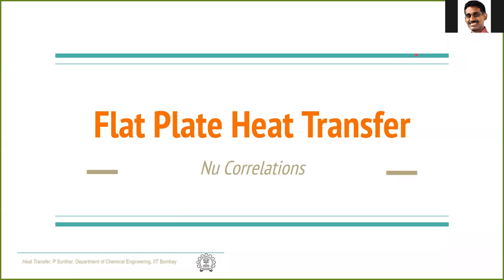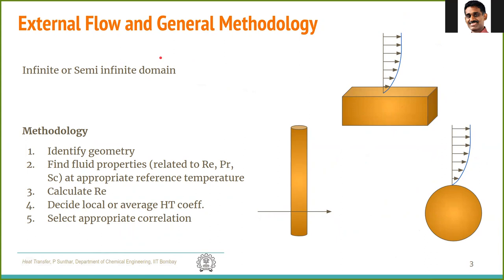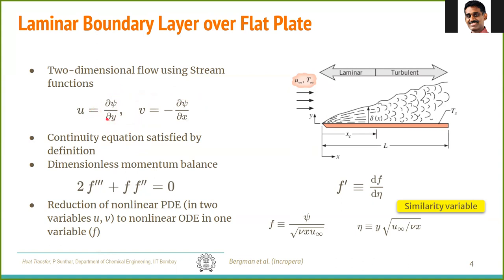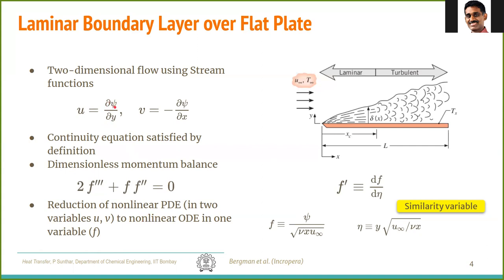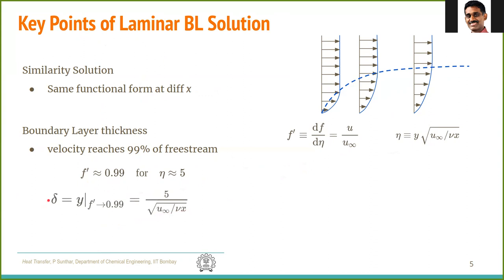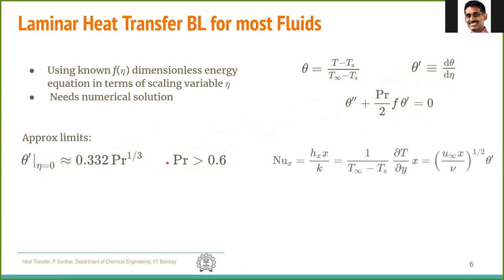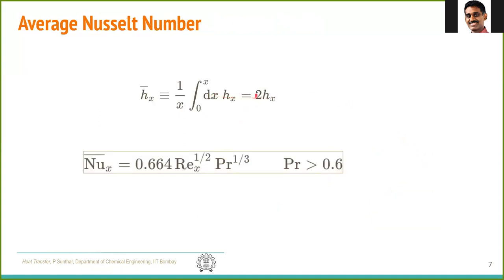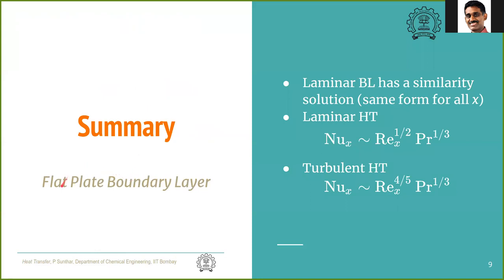HT 8.1 Flat Plate Boundary Layer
Summary:
* Laminar Boundary Layer has a similarity solution (same form for all x)
* Laminar and Turbulent HT coefficients have a similar dependence on the Prandtl number (power 1/3) but different on the Reynolds number

Lectures delivered in IIT Bombay, Department of Chemical Engineering
CL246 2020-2 (or Jan 2021)

Creative Commons (CC): BY-SA